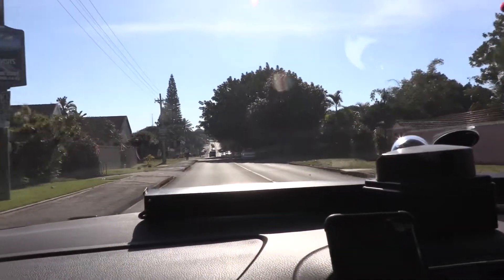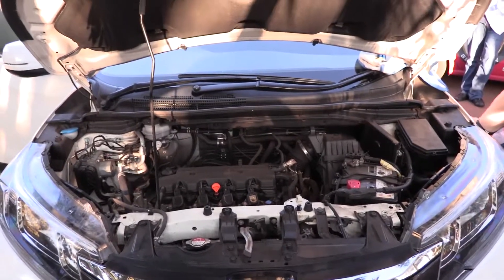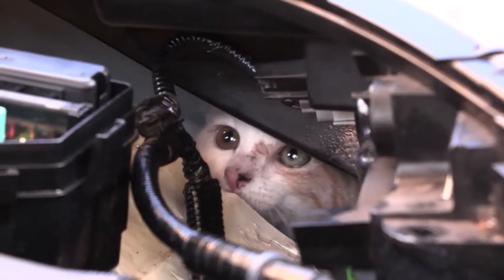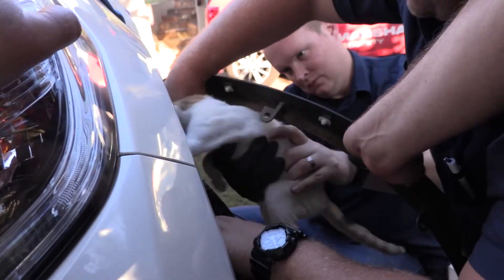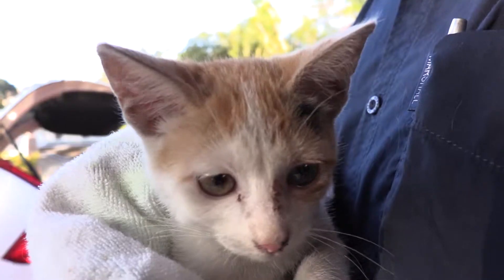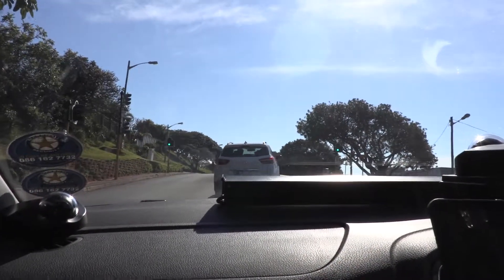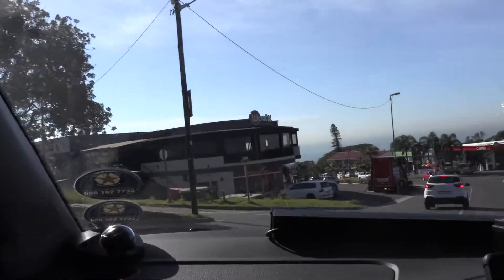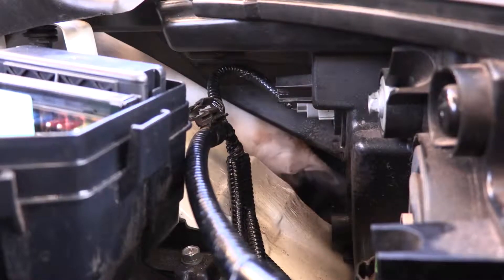Marshall Security saves a kitten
We received a notification for assistance after a Durban North resident noticed a kitten was stuck in the engine bay of her vehicle.

Our team responded to the premises in Terrence Place, Durban North, to find the kitten snugly lodged inside the left front fender of the Honda SUV. It's still unknown how the little girl managed to wedge herself in the small space. Attempts to coax her out with tuna and other delicious treats were unsuccessful and our team had to intervene by removing a side dust cover in the vehicles wheel arch, after which we were able to reach in and pull the kitten to safety.

Once freed and comforted, she was taken through to Ashburne Veterinary Clinic for a check-up.

We are happy to report that not only was little 'Moon' found to be in perfect health, but she was also fitted with a pet identity chip which assisted in reuniting her with her mom.

Remember to call us IN CASE OF ANYTHING.